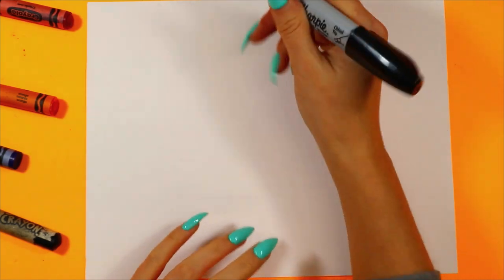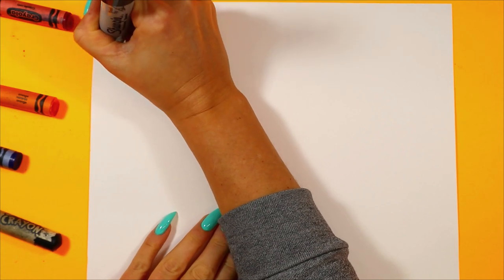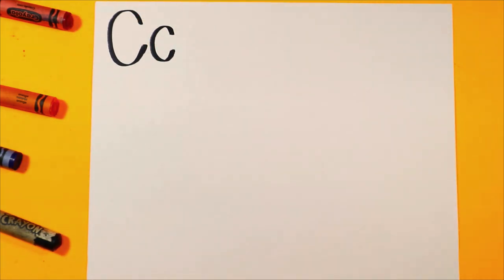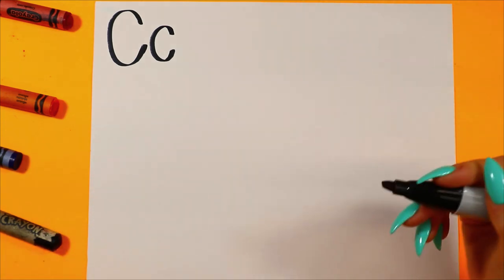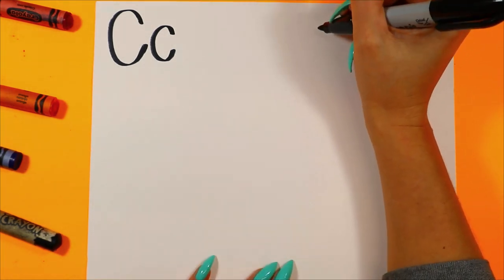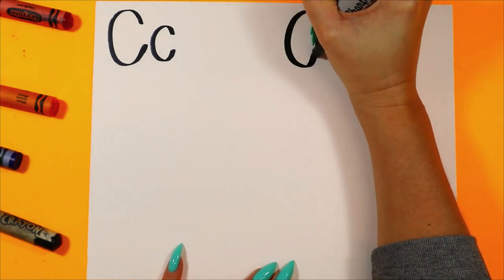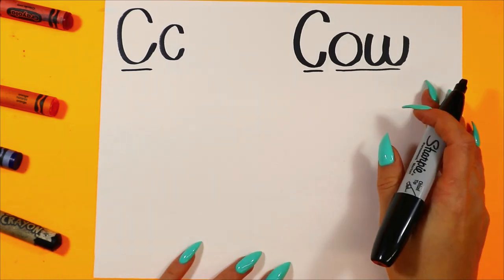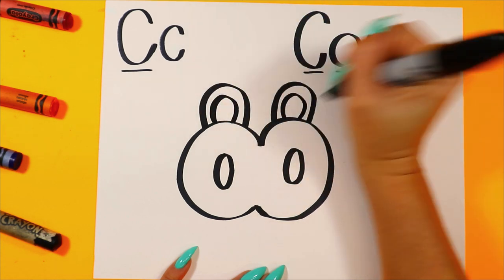Preschool Farm Arts & Crafts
Join us on a delightful journey to the farm with our latest & Toddlers preschool-focused video! 🐄🌾 In this engaging episode, we're bringing the excitement of the farm to life through a series of creative and educational activities, perfectly suited for young learners.

What we've got lined up:

-Farm-Themed Directed Drawing: We'll guide your little ones through a fun and easy-to-follow drawing of a farm scene, enhancing their artistic skills and imagination.
-Barnyard Writing Fun: Exciting writing exercises await, where kids can practice their writing skills with words and letters inspired by farm life.
-Crafty Farm Creations: Dive into a hands-on craft project that's not only enjoyable but also great for developing fine motor skills and creativity.
-Artistic Farm Exploration: We wrap up with a simple yet imaginative art activity, allowing children to express their love for farm animals and scenes through their artwork.\

👶 This video is designed to be child-friendly and suitable for preschoolers of all skill levels. Whether it's drawing their favorite farm animal, writing with farm-inspired prompts, or creating a piece of farm-themed art, there's something to engage and educate every young learner.

📚 These activities are a fantastic way to combine learning and fun, all while exploring the fascinating world of the farm. It's a great opportunity for kids to develop new skills and knowledge in a playful and creative environment.

🔔 Watch till the end for a special interactive farm activity that's perfect for kids and parents to enjoy together!

4) Ms Artastic Blog | Art Education Resources & Tips:VISIT MY Art Education Blog